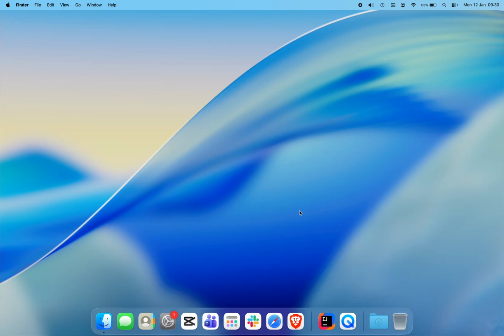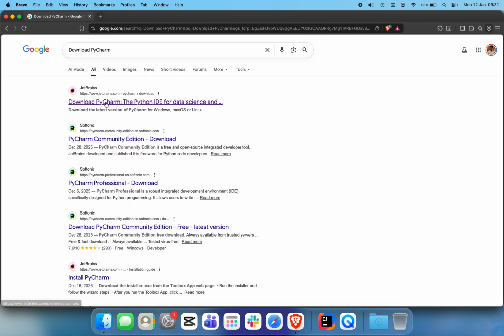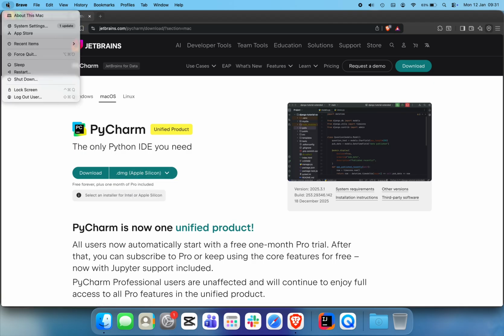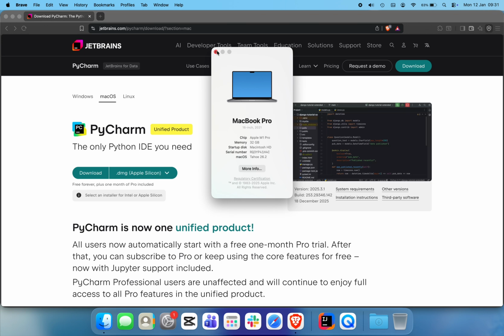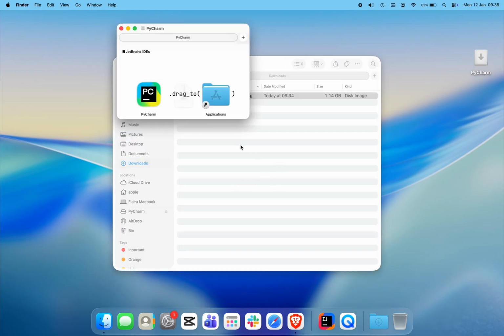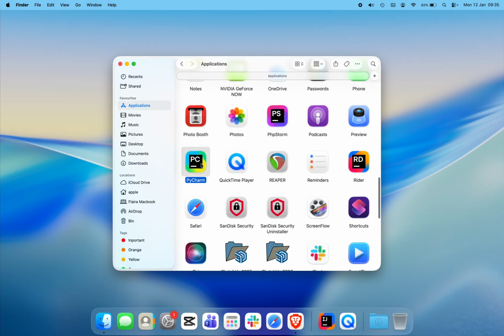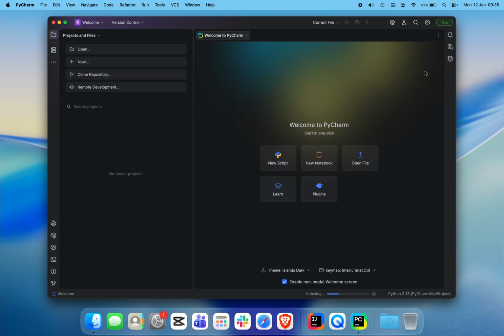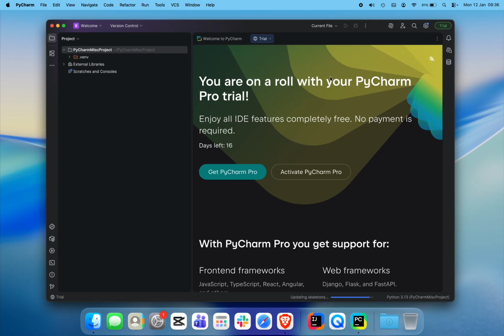How To Install PyCharm on Mac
How to download and install PyCharm on your Mac